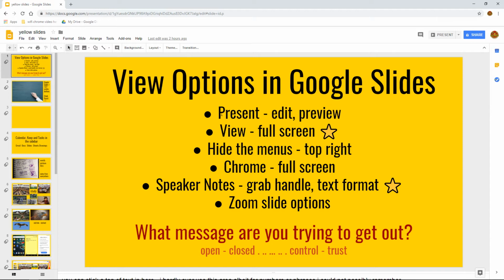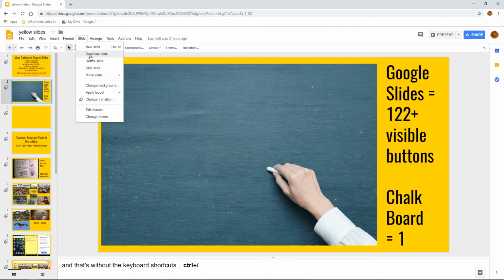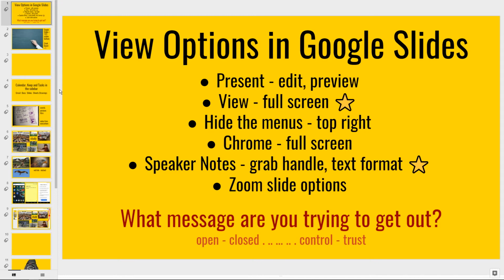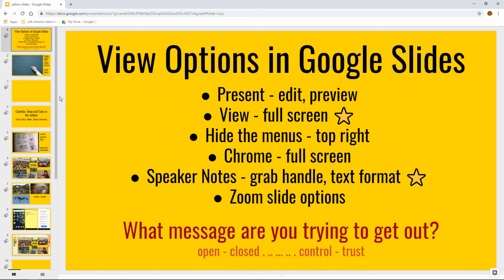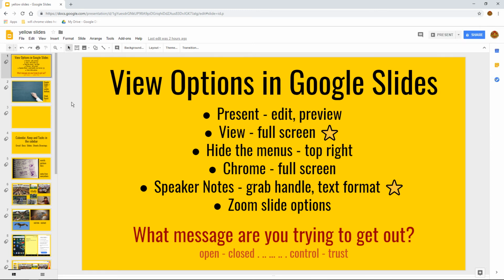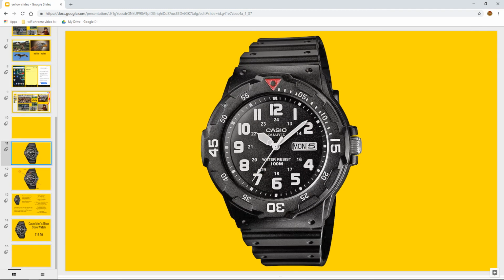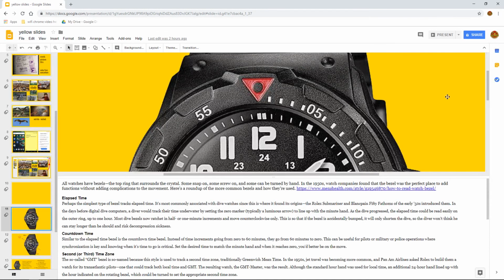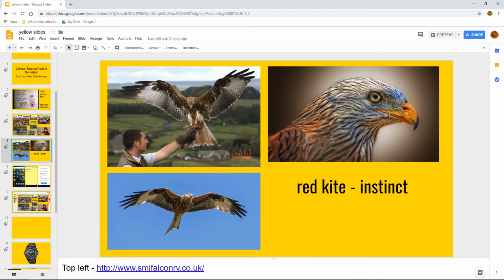View Options in Google Slides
Google Slides is just the best and what better way to start a new school year than learn how to get smart and use View full screen rather than the normal Presentation mode.

We cover in this video:
- Present - edit, preview
- View - full screen ⭐
- Hide the menus - top right
- Chrome - full screen
- Speaker Notes - grab handle, text format ⭐
- Zoom slide options

So What message are you trying to get out? A relaxed open discussion, or a more traditional closed and controlled talk? If you trust your audience and your own ability to prep decent slides and a talk then ditch the 'present' in favour of View, full screen where some slides can be easily seen on the left..

note to self: casio wrist watch used as a compass pointing hour hand to sun, then dissect 12 as tangent for north, south demo